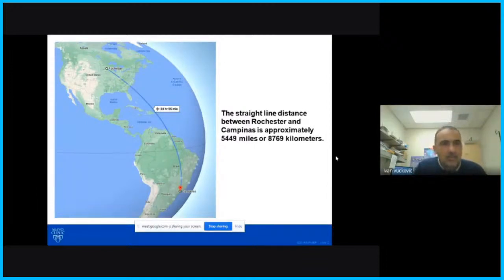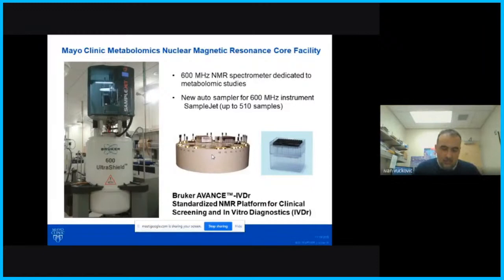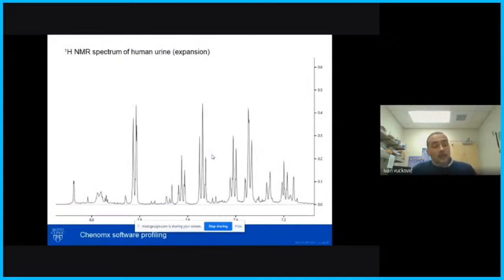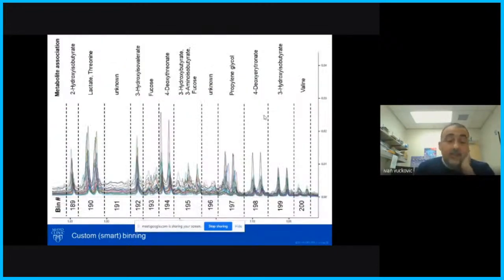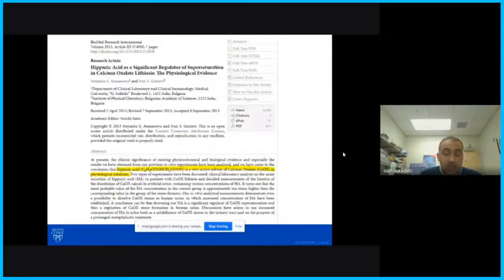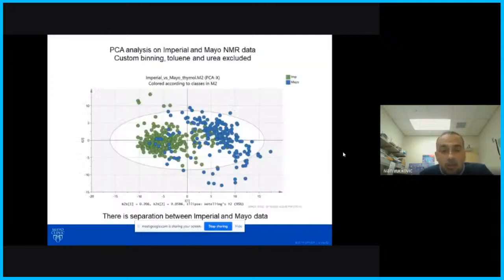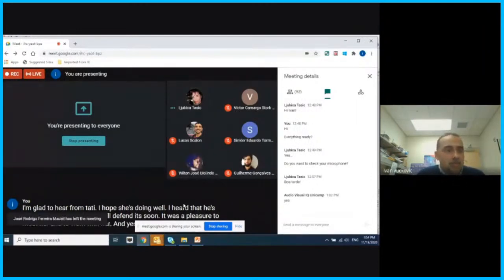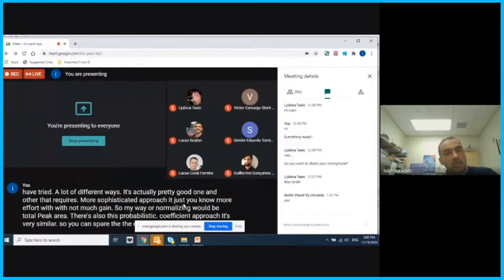Programa de Seminários - MR-based Urine Metabolomics in Kidney Diseases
Programa de Seminários do IQ-Unicamp, Novembro/2020

Título: "NMR-based Urine Metabolomics in Kidney Diseases".
Ivan Vuckovic, Research Scientist, Metabolomics Core Laboratory, Mayo Clinic, Rochester, Minnesota, USA.

Resumo: NMR spectroscopy has been established as one of the principal analytical techniques in metabolomics research. Overshadowed by GC-MS and LC-MS in terms of sensitivity and resolution, NMR has few comparative advantages: ease of sample preparation, nondestructive nature, high-throughput and high level of reproducibility. In addition, NMR is intrinsically quantitative over a wide dynamic range, which made it preferred platform in long-term and large-scale clinical metabolomics studies.
At Mayo Clinic Metabolomics Core we leverage the power of NMR and easy access to samples with well described diagnoses and patient histories. The close collaboration with clinicians makes us a unique place for research in the metabolomics field. In this seminar I will illustrate our methodology with urine, which is one of the most commonly used biofluids in metabolomics research. We use Bruker IVDr protocols for sample preparation and NMR acquisition, and some in-house developed protocols for spectra processing and data analysis. I will show how urine NMR metabolomics can be used as a tool for diagnosis, biomarker discovery, and development of new therapies for several kidney diseases, including nephrolithiasis (kidney stones), proteinuria, and polycystic kidney disease.